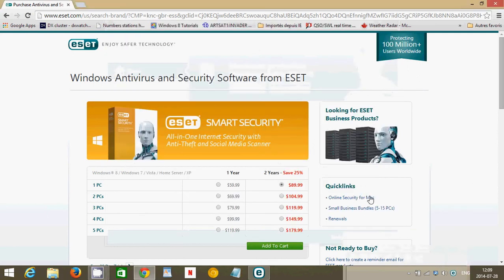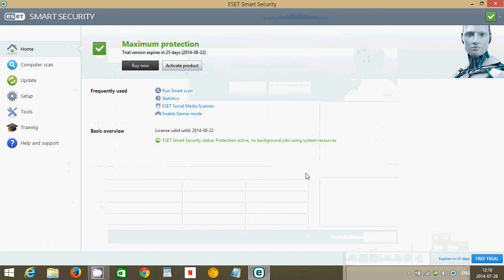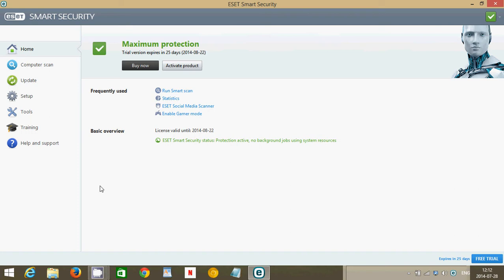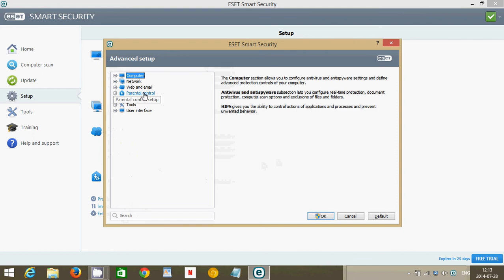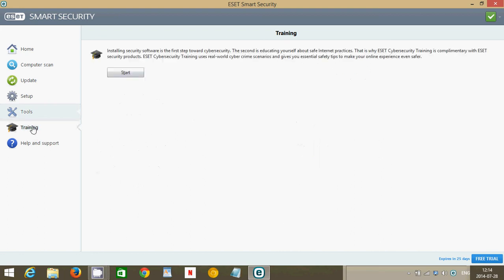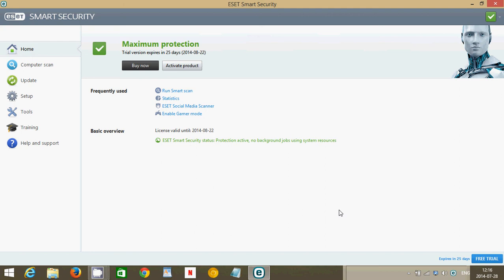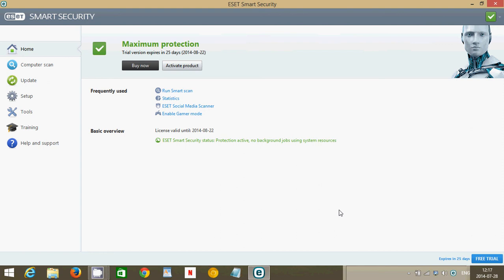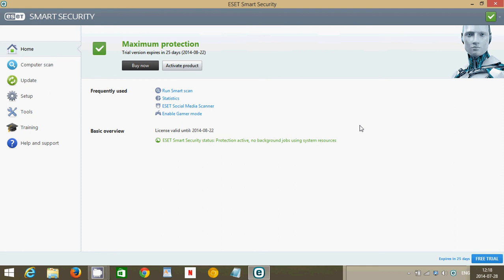Fixit Eset smart security antivirus firewall review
From the makers of NOD32 this is the review of Eset's smart security suite for Windows